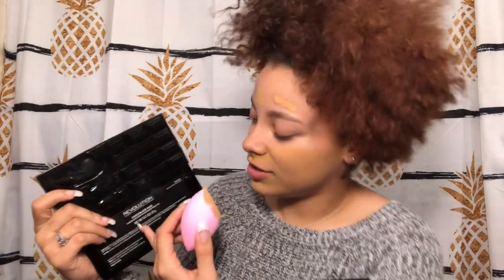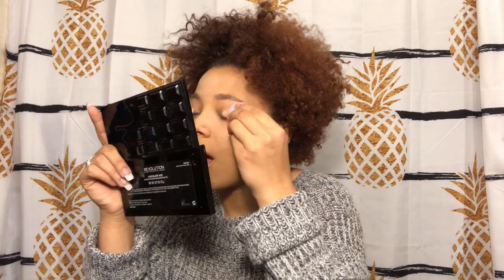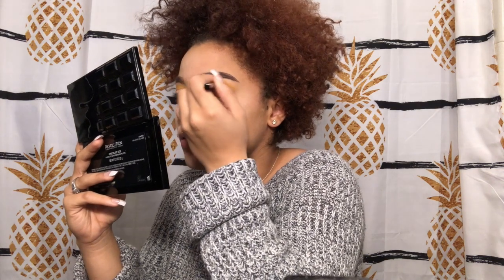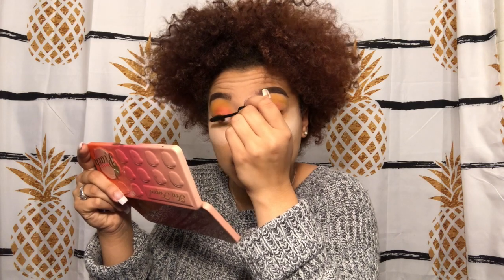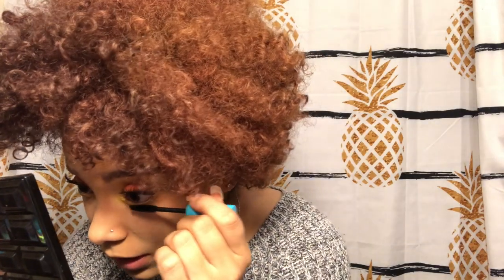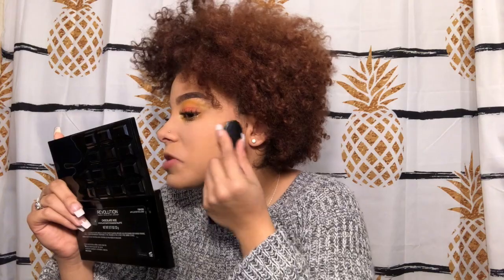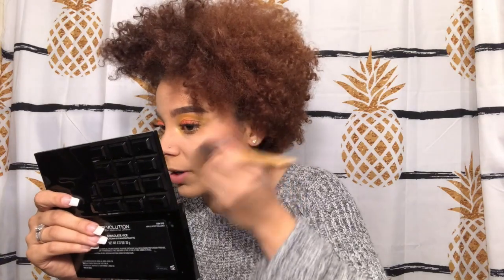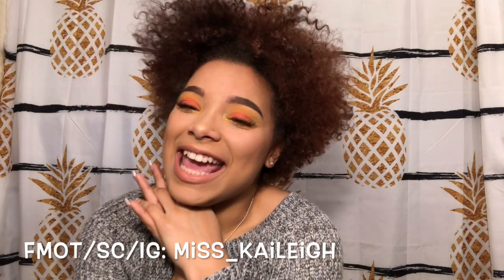Cute Spring Make Up Look 2018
This video is a tutorial for a cute spring make up look!